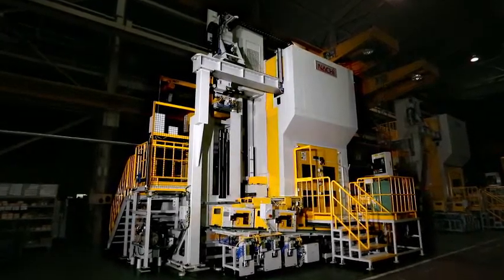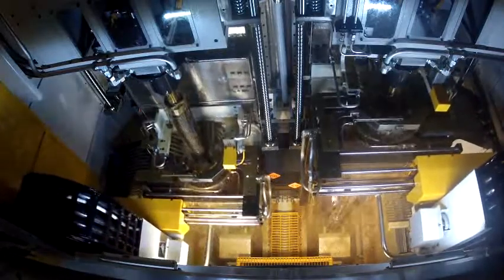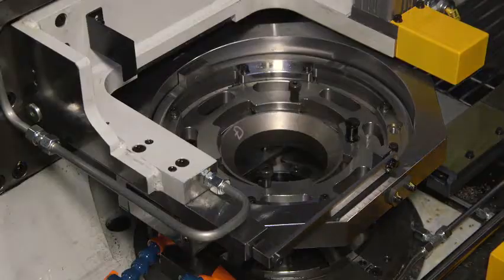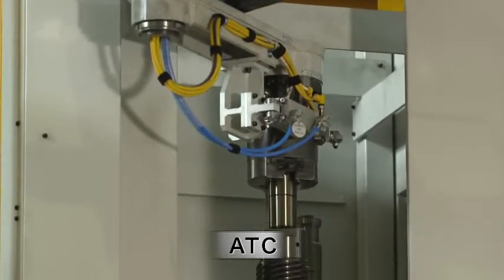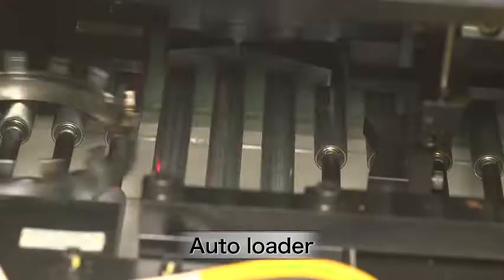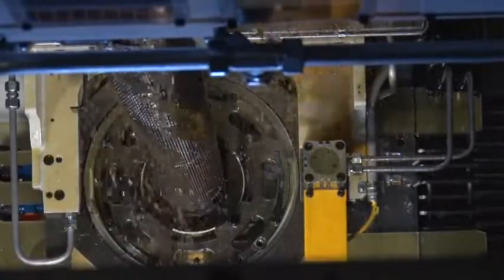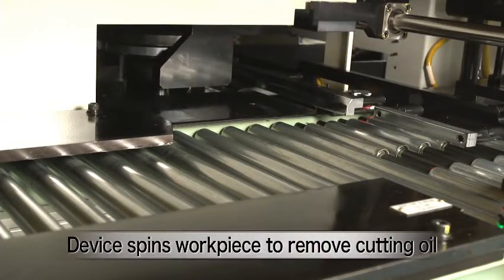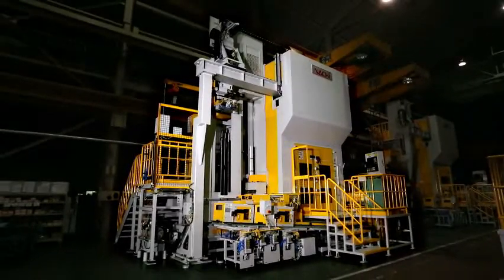Nachi Helical Broaching Machine, Hx T50 23DHAL 2 Axis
Internal helical gears can be machined with high efficiency and high accuracy which cannot be realized with a gear cutting machine.